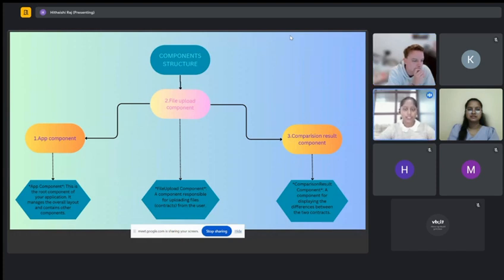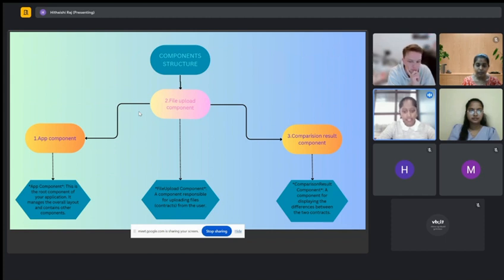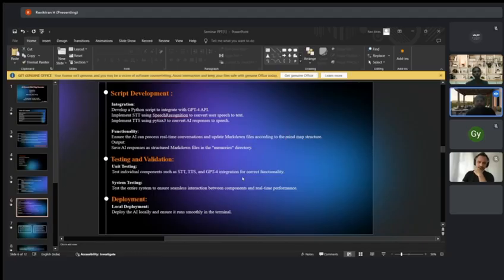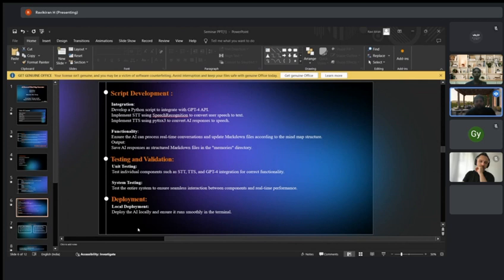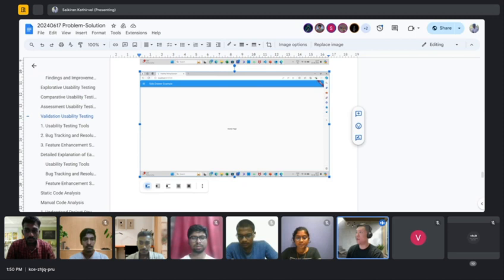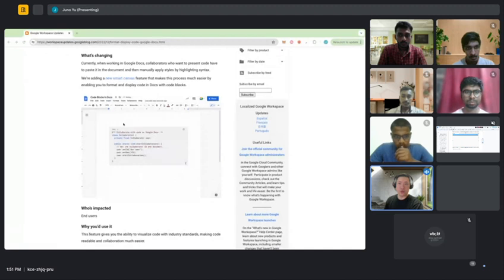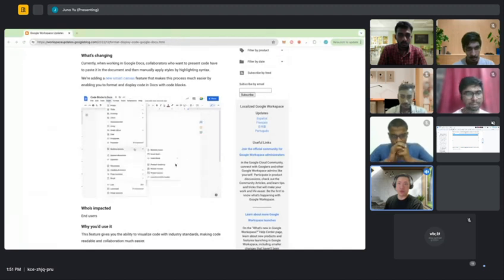Students Live Discussion - SPRINT Program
Sprint Students have live Discussion with foreign Company Mentors.